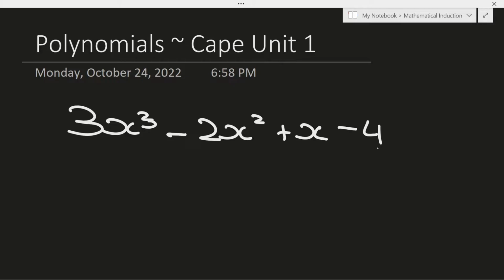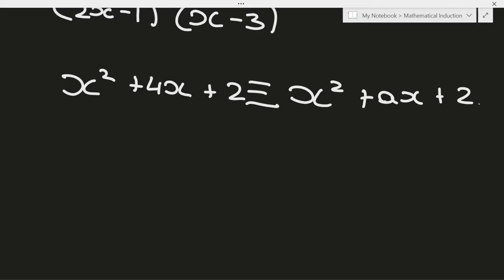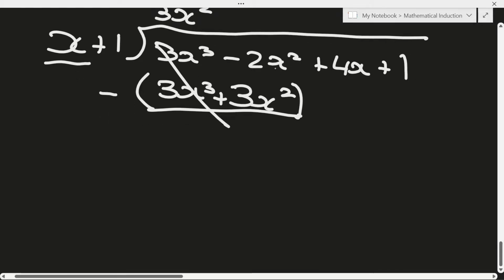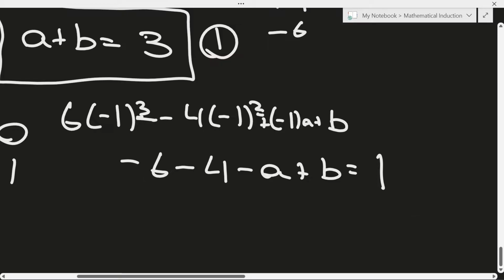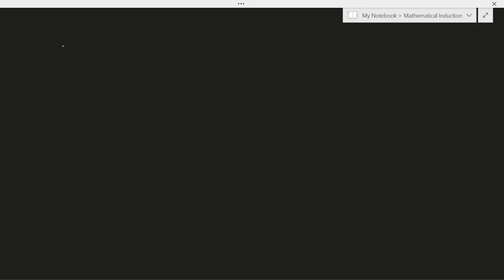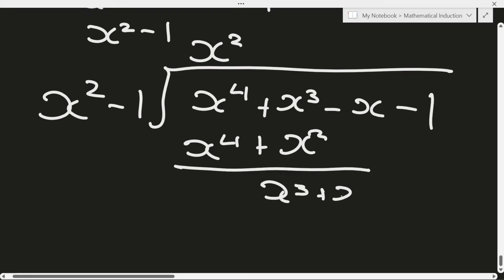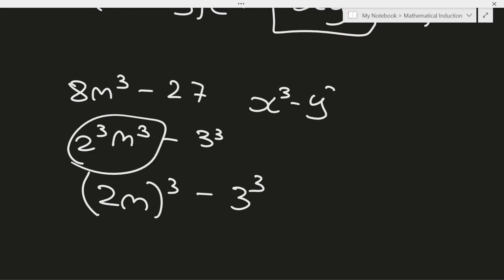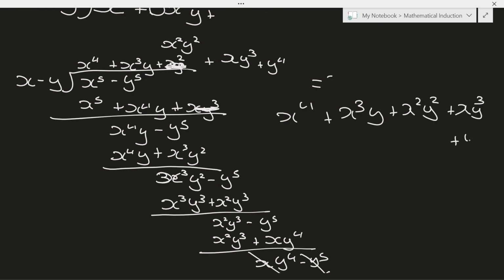Pure Mathematics Unit 1 POLYNOMIALS - Remainder theorem, Factor Theorem, comparing polynomials